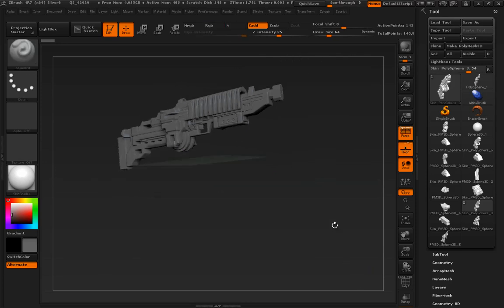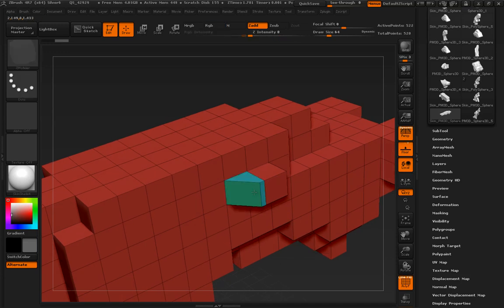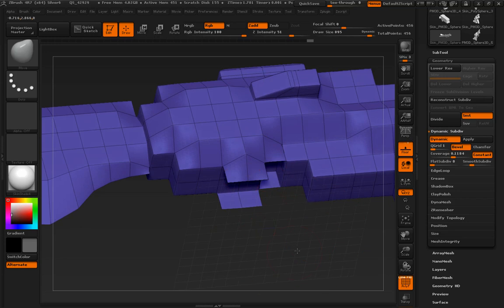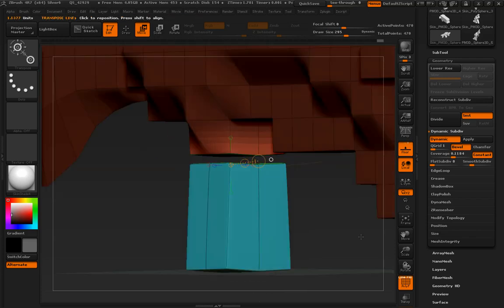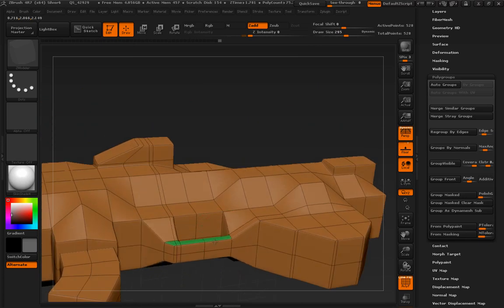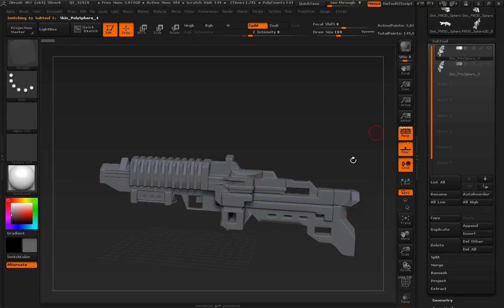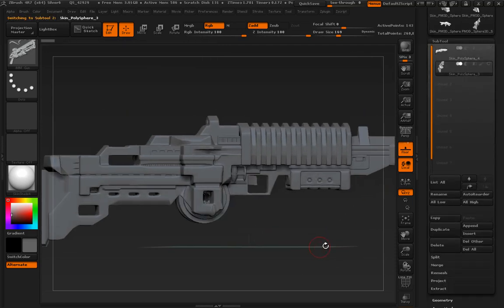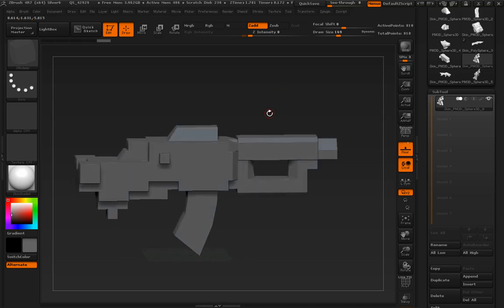ZBrush4r7 Feature: ZModeling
ZBrush 4r7 is released and registration for my ZBrush Certification Course is nearly over. :)